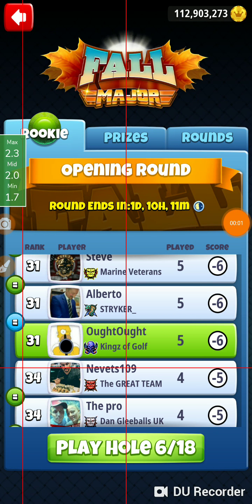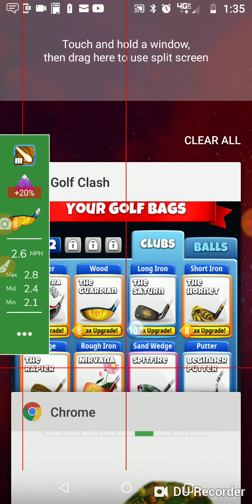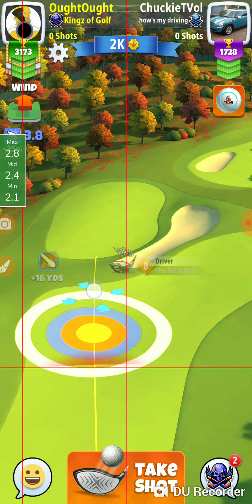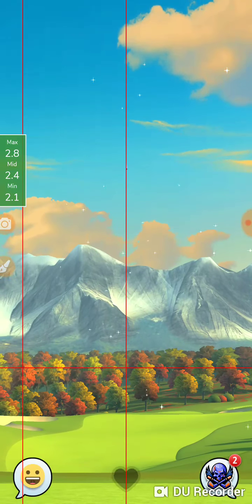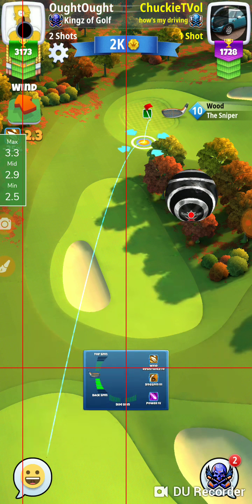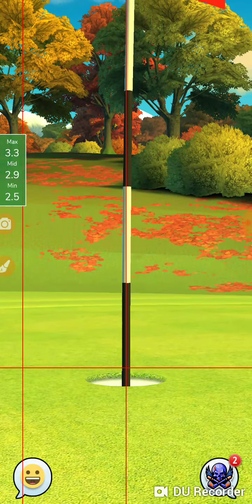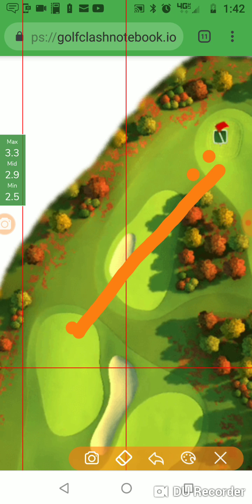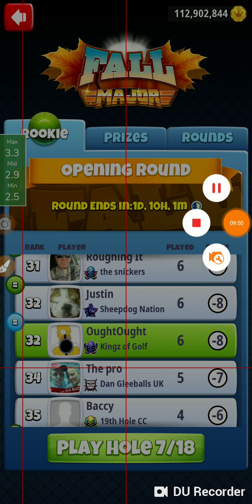Golf Clash Fall Major Rookie Opening Round Hole 6 Par 5